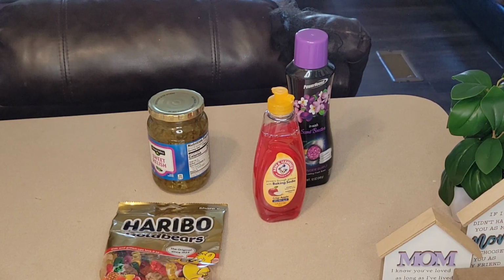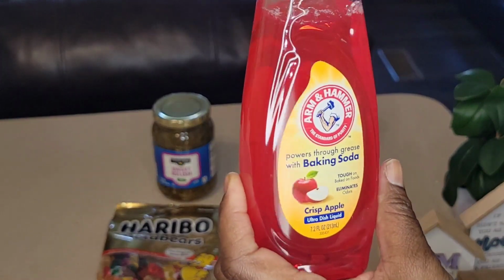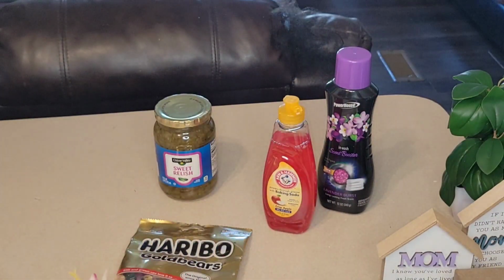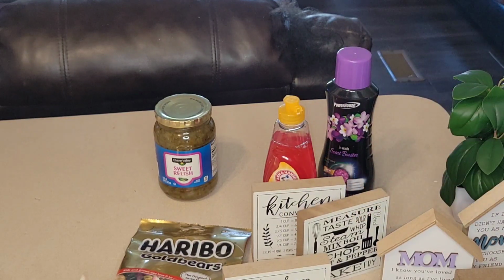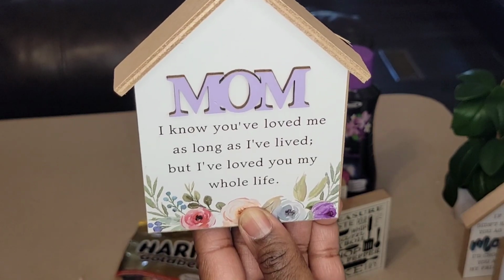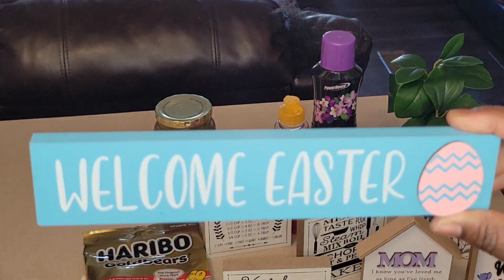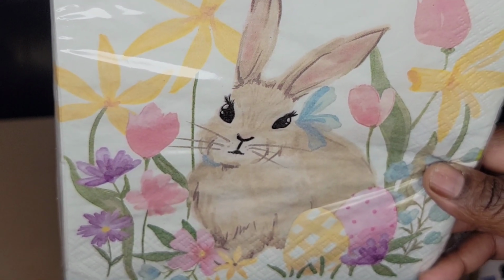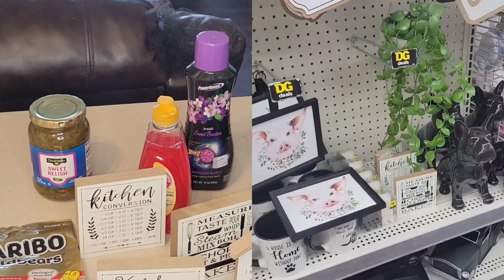$1.00 Ah-ma-zin New Dollar General Finds and Haul